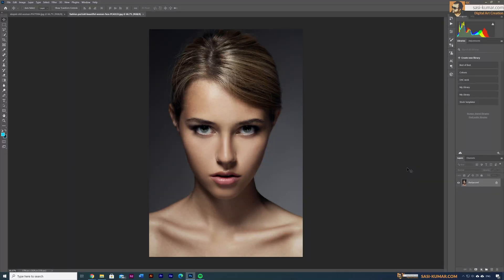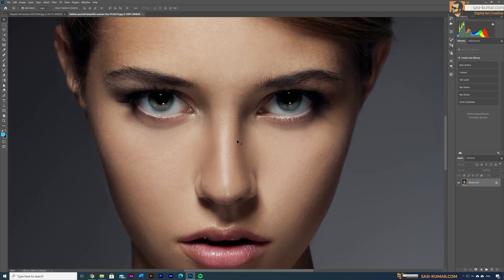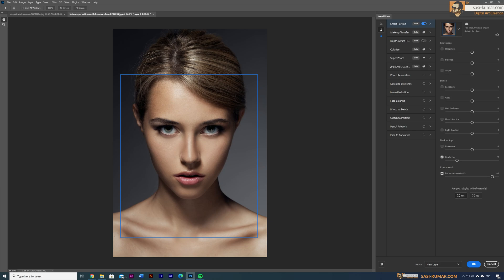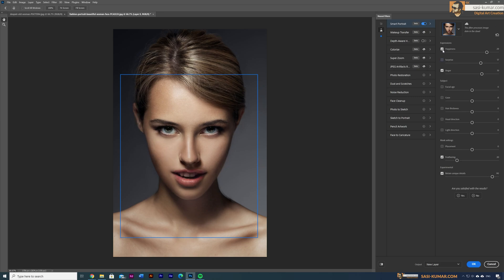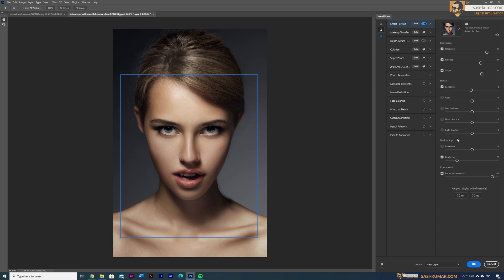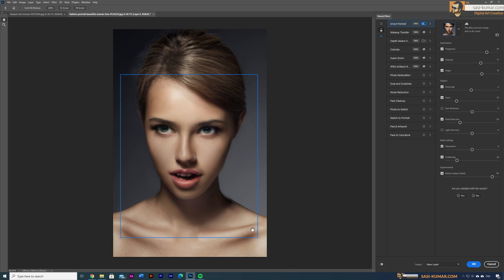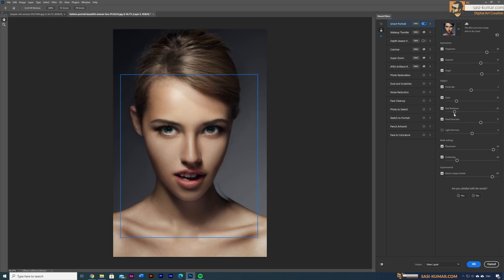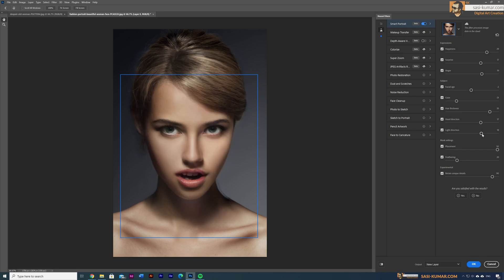How to use AI in Photoshop to manipulate Facial Expressions | Tutorial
Hi Guys! In this tutorial I show you guys how to use artificial intelligence technology to modify facial expressions of a portrait image in photoshop.
This AI editing feature is added with neural filters in latest version of photoshop 2021. Keep in mind most of Neural filters are still in beta version. But it's getting better every day with machine learning.